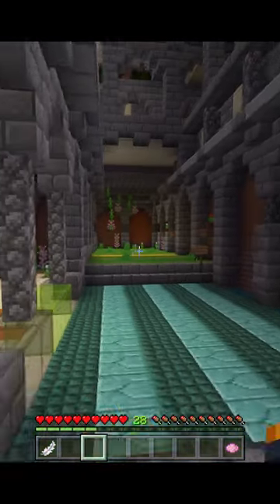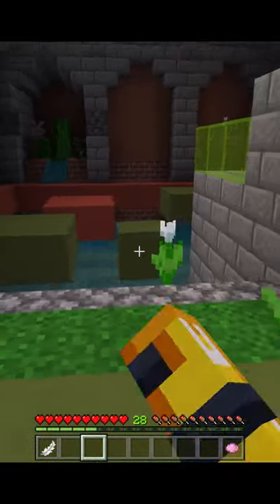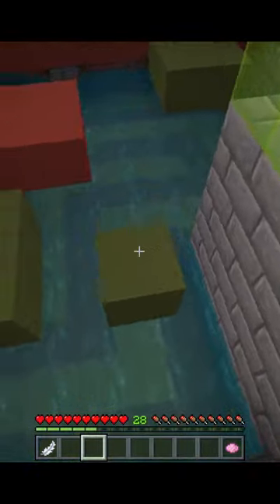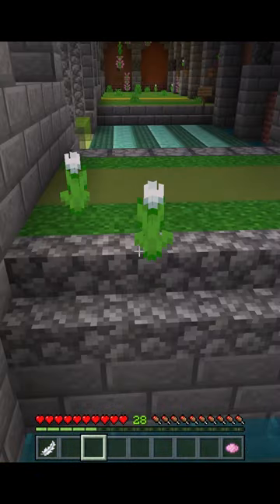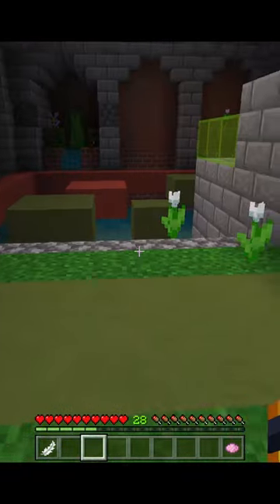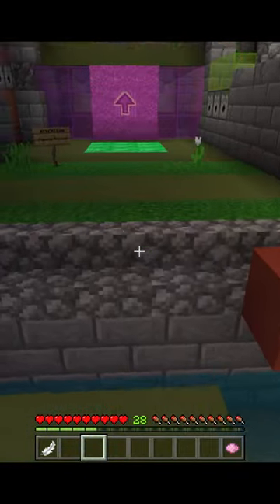Hive DR Tip #11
This is a tip for the DR Tip viaduct.